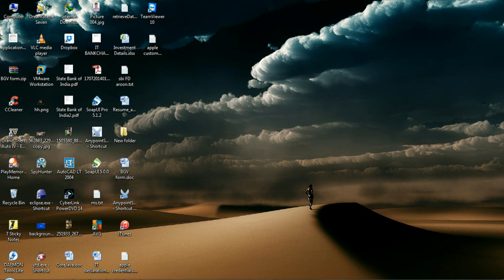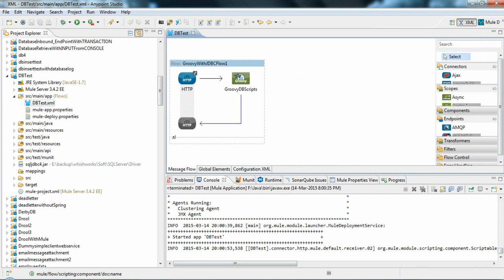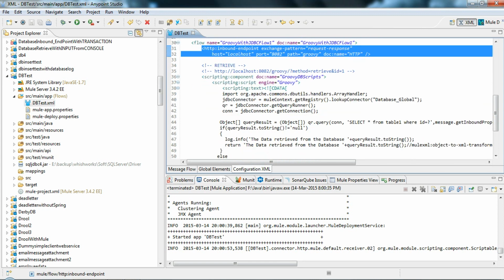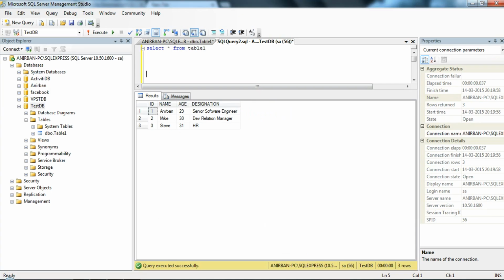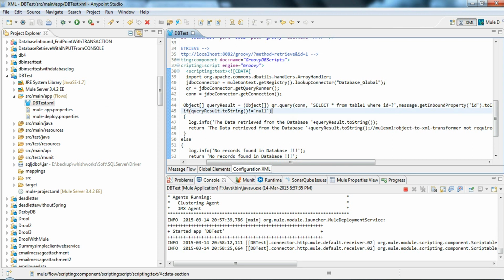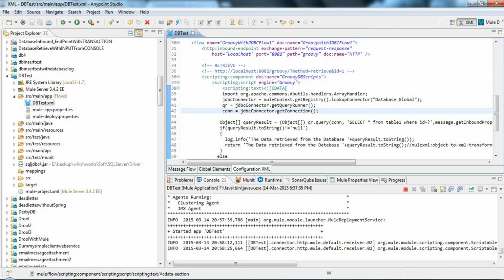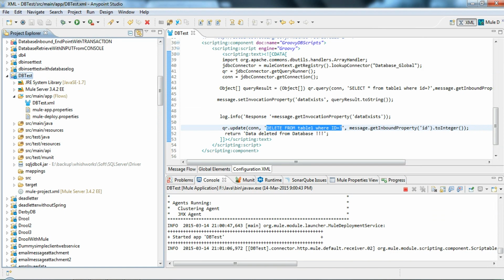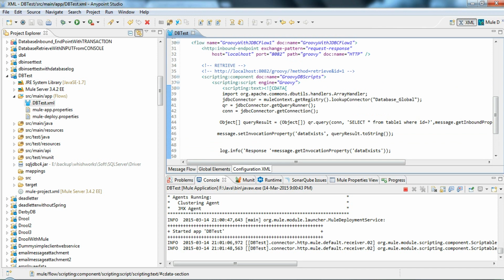Calling Database with Groovy in Mule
A simple example of using Mule JDBC connector through Groovy Scrips.